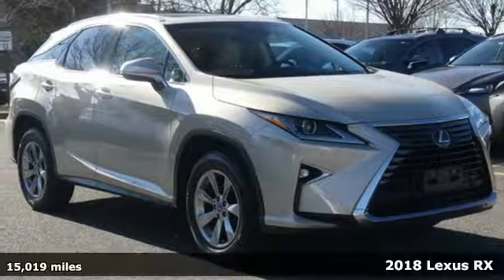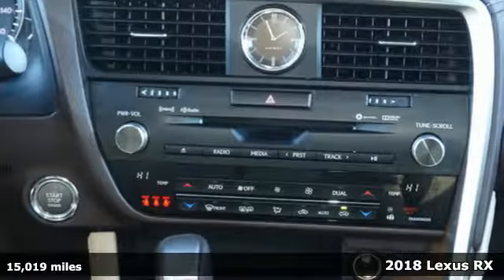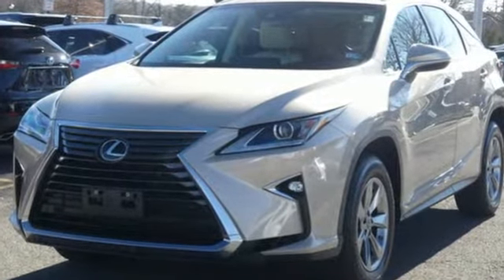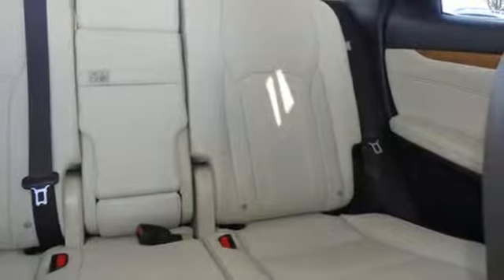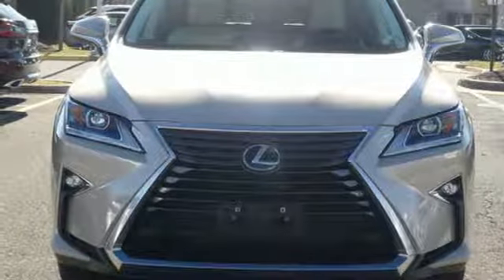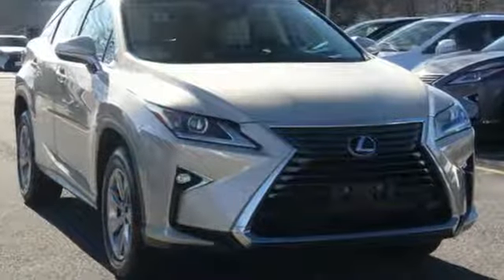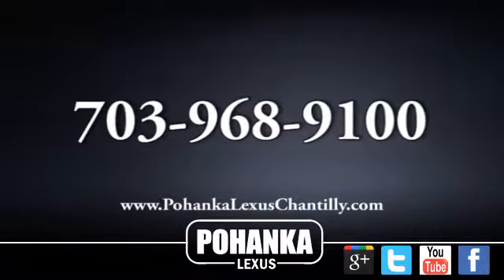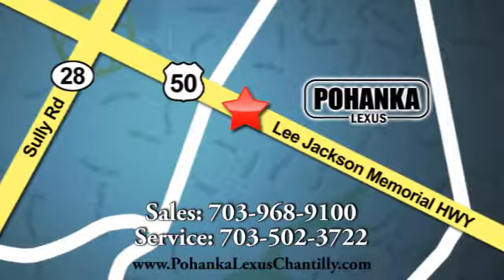Used 2018 Lexus RX Chantilly Dale City VA DC, MD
Year: 2018
Make: Lexus
Model: RX
Trim: RX 350 AWD
Engine: L Cyl.
Color: GOLD
Interior: PARCH
Mileage: 15019
Stock #: LP190046
VIN: 2T2BZMCA0JC137775
***COME SEE WHY THE RX IS THE NUMBER ONE SELLING LUXURY SUV IN AMERICA*** L/CERTIFIED!!! CLEAN CARFAX!!! PREMIUM PACKAGE!!! NAVIGATION!!! INTUITIVE PARK ASSIST!!! HEATED AND VENTILATED SEATS!!! BACKUP CAMERA!!! BLIND SPOT MONITOR!!! This Vehicle is L/Certified with Warranty Coverage up to 6 years from the Date of first use and Unlimited Miles!! You will also receive Complimentary Scheduled maintenance for the next 2 years or 20,000 miles!! With 24/7 roadside assistance and trip interruption services. Peace of mind that extends beyond the vehicle’s original warranty. That’s not all!! It has been through a rigorous 161 point SAFETY and QUALITY inspection! Our Service department is open from 5:30am to 11:00pm 365 days a year!!! NO APPOINTMENT NECESSARY!!! With FREE Wi-Fi internet Cafe, Children’s Play Area, Snacks, massage chairs and Sports Lounge. Be a part of the Pohanka Lexus family. *SiriusXM satellite radio (complimentary 90-day trial subscription included)

Address:
13909 Lee Jackson Memorial Hwy